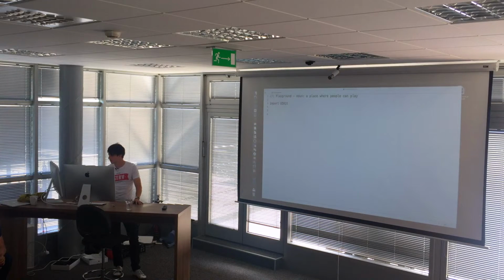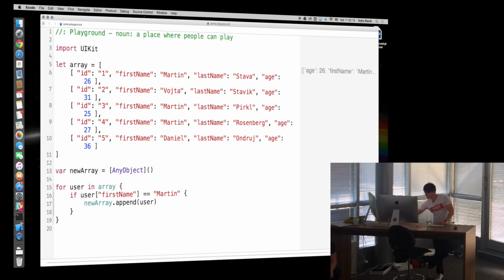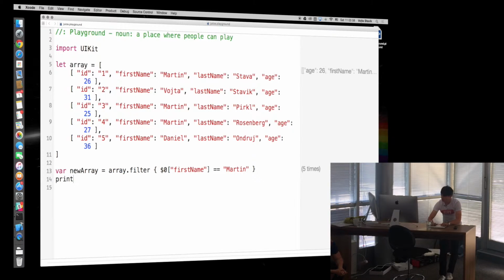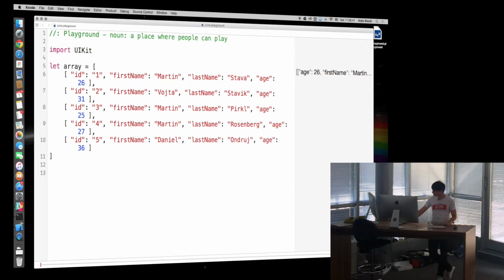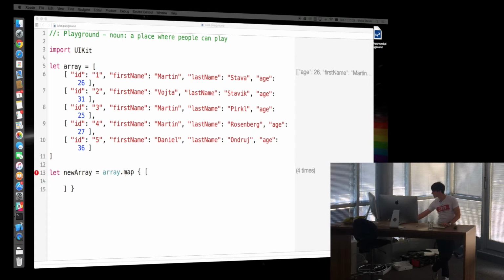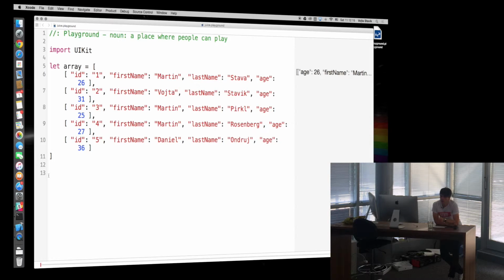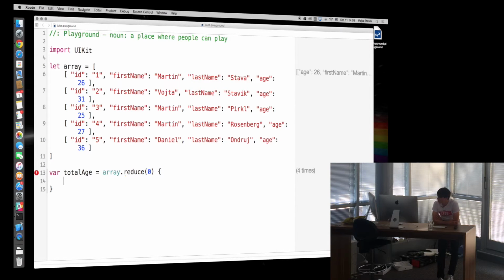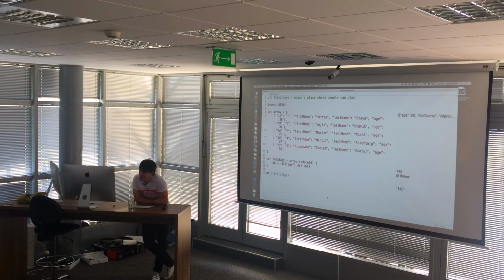Developer Meetup: Advanced Swift Workshop - Martin Stava - Map, Reduce, Filter